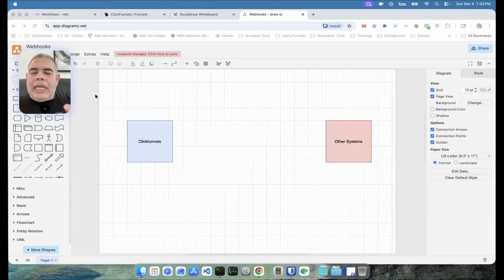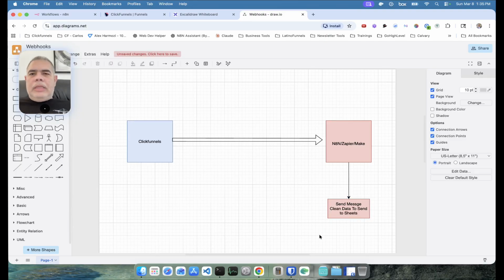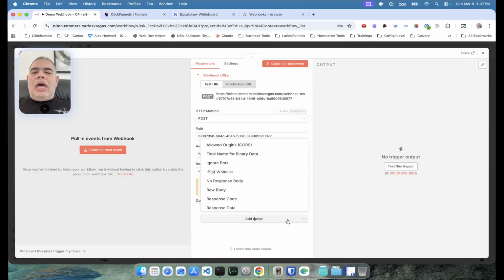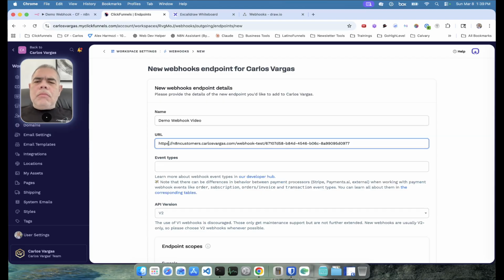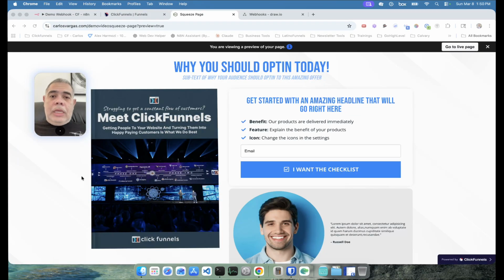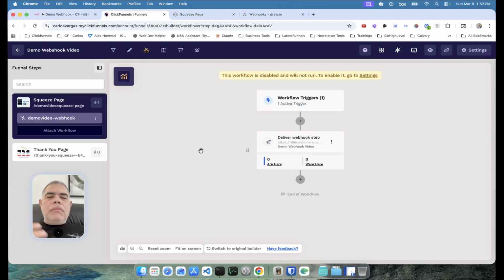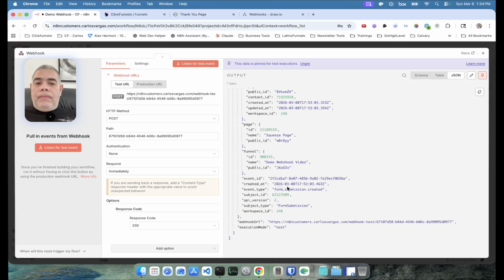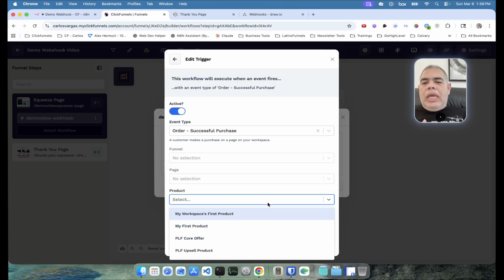Webhooks Demystified - Live Setup Tutorial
Hello friends! In this video, we'll simplify a topic that many find challenging: webhooks. We'll provide a clear webhook tutorial, explaining what is a webhook and how it functions. Join us to understand webhook automation and how to leverage it within n8n.